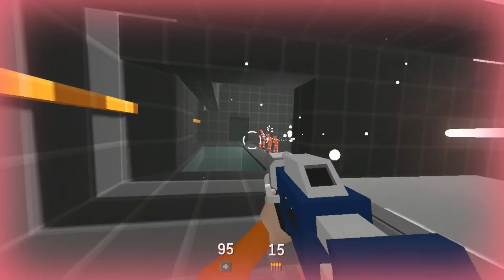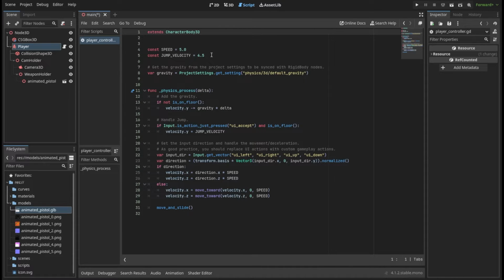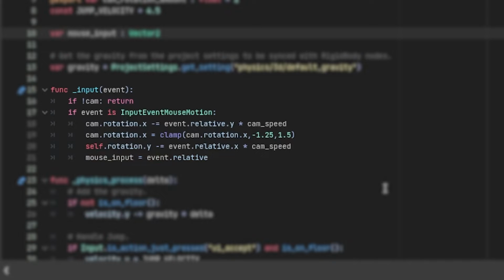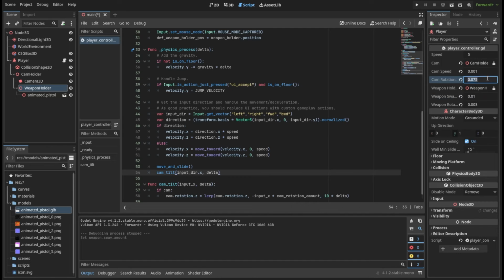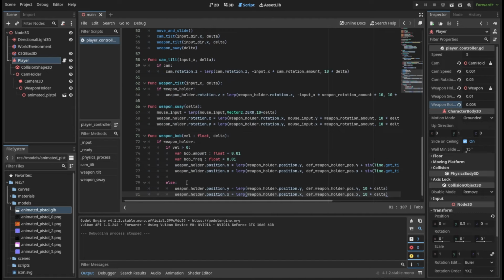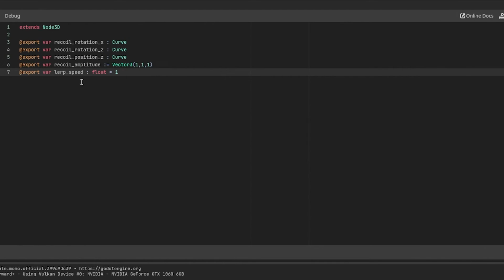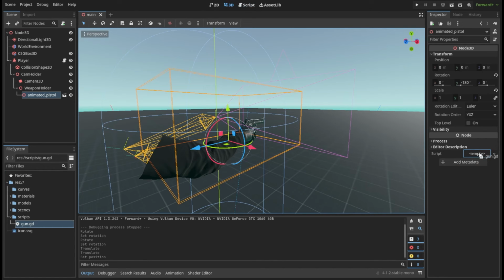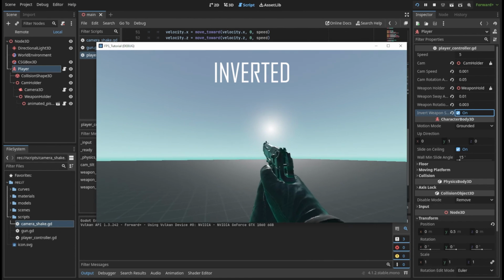How to add dynamic weapon sway and recoil in Godot FPS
We'll learn how to add weapon sway, movement bobbing, and recoil to your FPS projects in Godot 4.

0:19 Creating basic FPS controller
3:38 Camera sway (left and right tilt)
4:40 Weapon tilt
5:03 Weapon sway
6:02 Weapon bobbing (walk movement)
7:20 Weapon recoil
9:55 Camera shake (Pefeper script)
10:25 Invert weapon sway direction (optional)